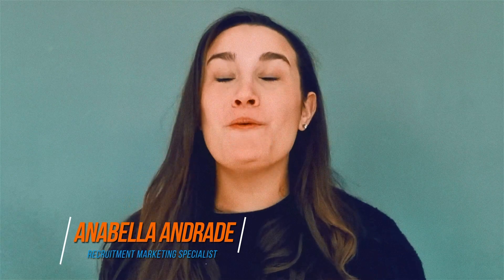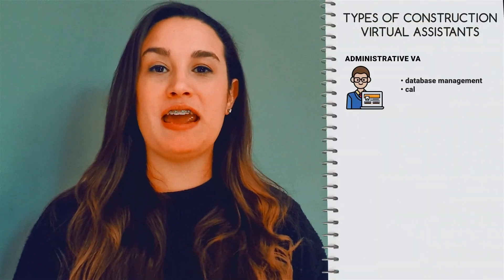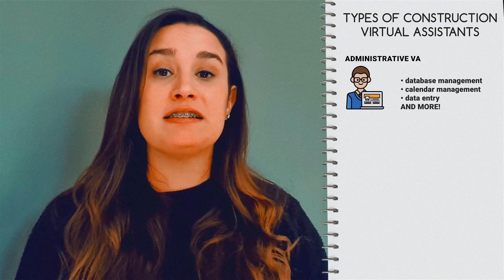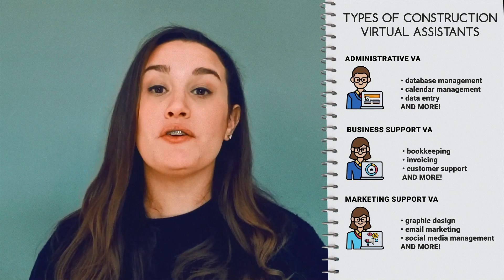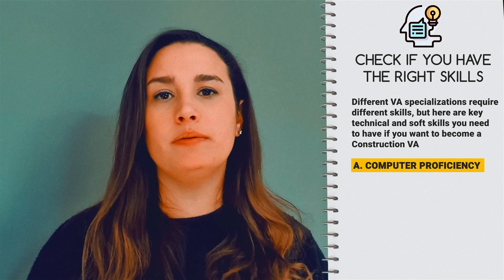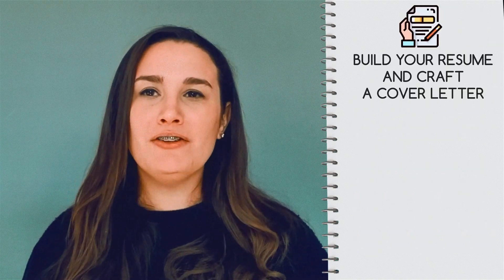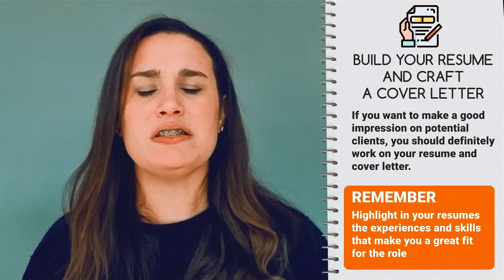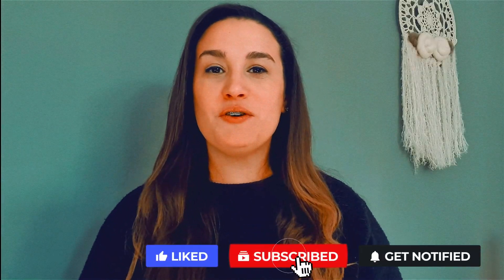How to Become a Construction Virtual Assistant | 20four7VA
What is a Construction VA?
A construction VA is a professional that provides back-office supports to construction businesses
depending on the client's needs. A construction VA can work on various tasks from data entry to social media management.

Construction VAs handle all these non-core functions so construction business owners and on-site employees can focus on their core responsibilities.

Types of Construction Virtual Assistants include Administrative VA, who is responsible for database management, calendar management, data entry, and more; Business Support VA for Construction is responsible for bookkeeping, invoicing, customer support, and more; and lastly, Marketing Support VA, who do the graphic design, email marketing, social media management and more.

How to be a Construction VA?

To be an effective Construction VA you need to have soft and technical skills such as computer proficiency, organizational and time management skills, and previous experience or working knowledge in the construction industry.

Do you think you have what it takes to be a Construction VA? If you do, then why not join 20four7VA?